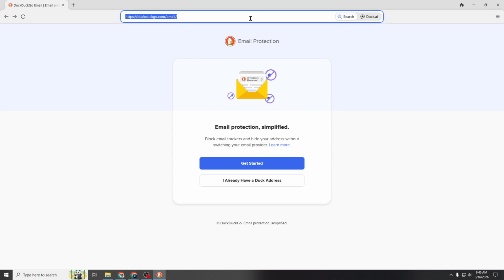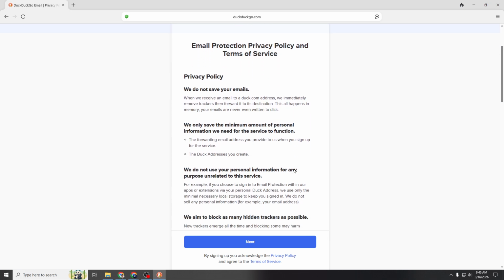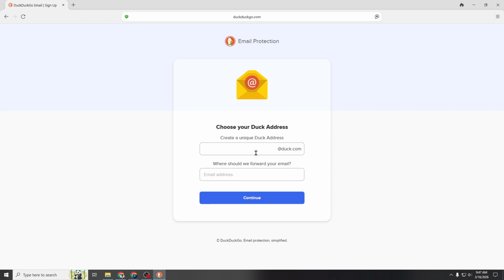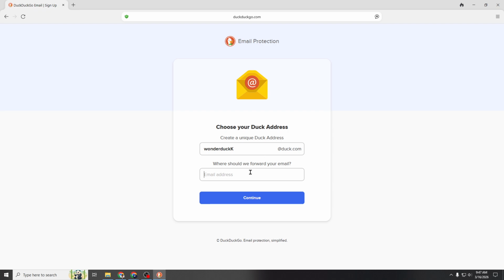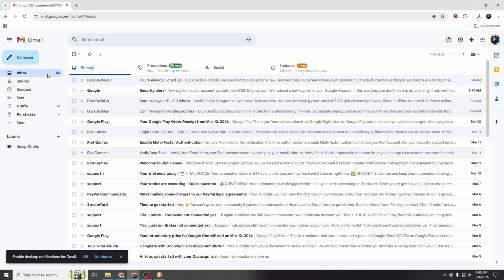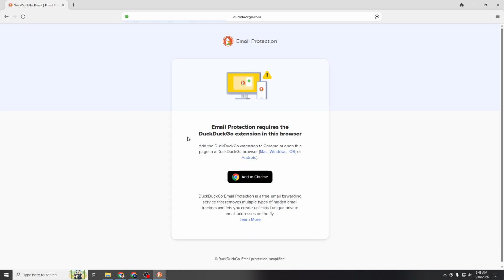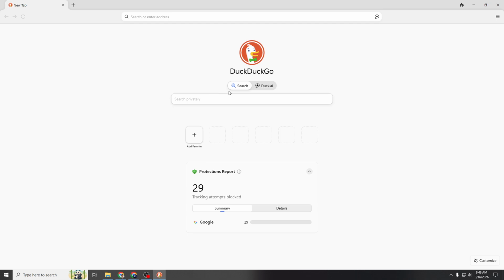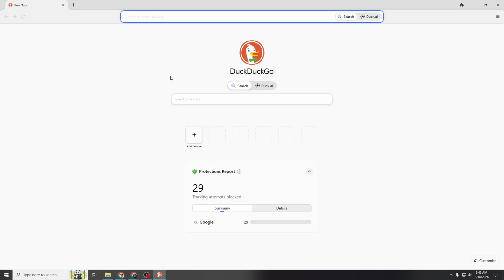How To Create DuckDuckGo Email - Easy Guide (2026)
How To Create DuckDuckGo Email explained step-by-step so you can improve privacy and browsing experience using DuckDuckGo. This guide walks through settings, features, and tips for better secure browsing.

⏱️ Timestamps:
0:00 – Introduction
0:40 – Locate the feature
1:20 – Configure settings
2:00 – Apply changes
3:00 – Optimize setup
4:00 – Final tips